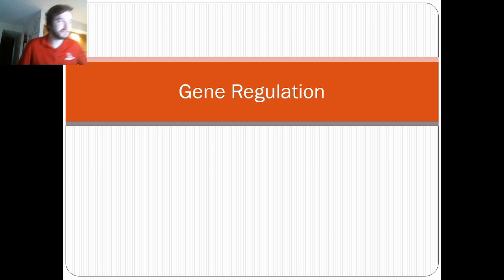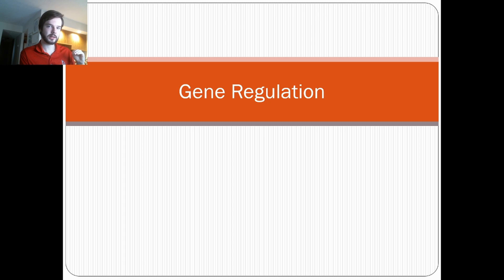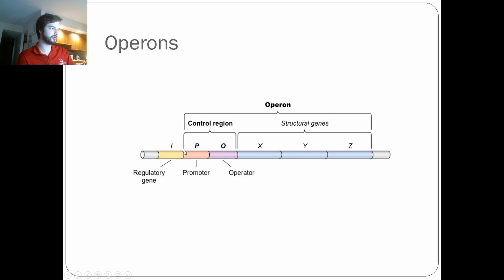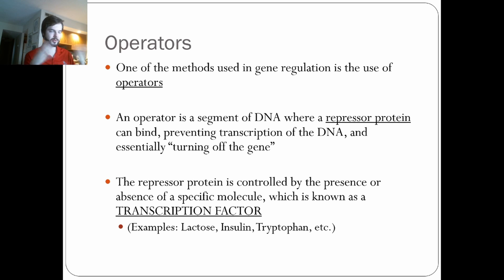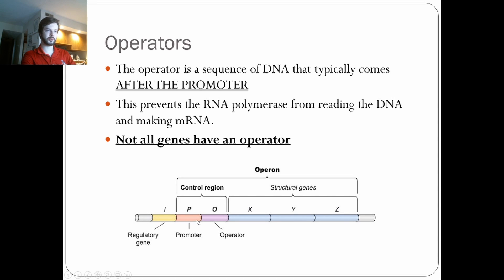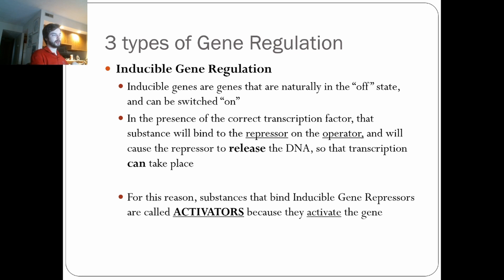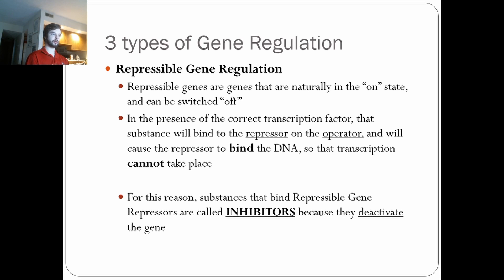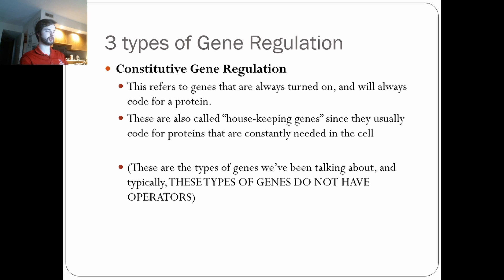Intro to Gene Regulation Bio I Distance Learning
Intro notes to Gene Regulation For Bio I